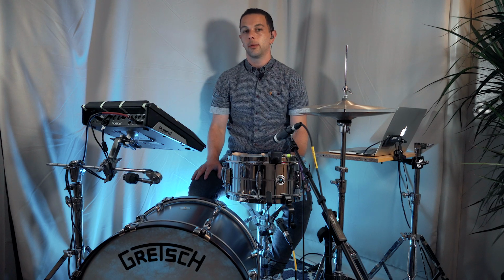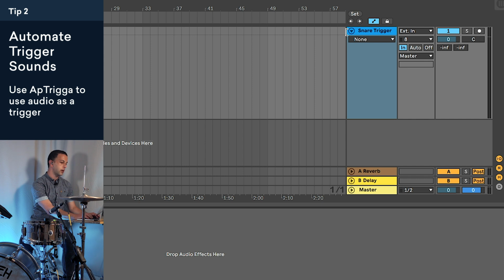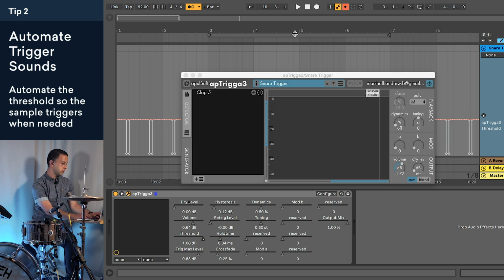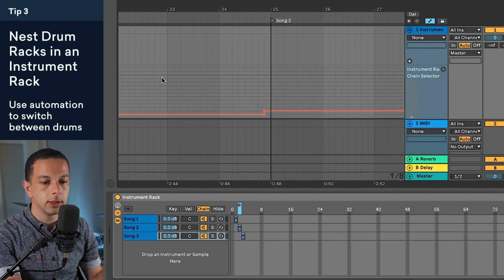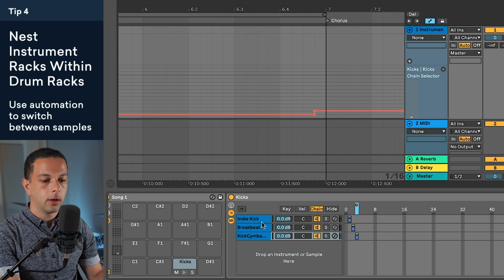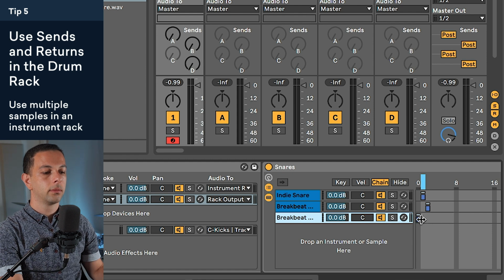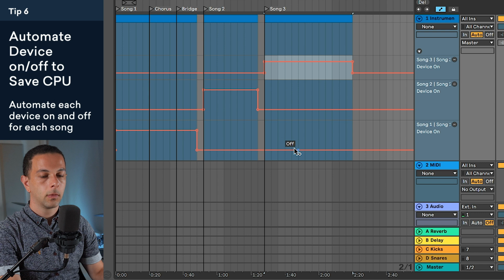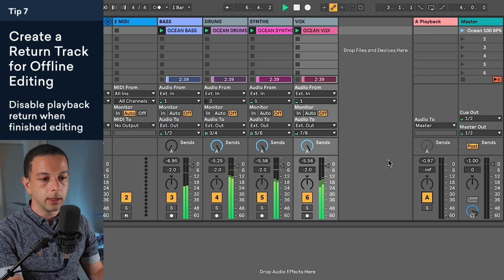7 Live Set Tips from Billie Eilish’s Drummer Andrew Marshall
In this video Andrew Marshall shares his favorite Ableton tips that help him with his live rig setup when he’s touring on drums with Billie Eilish.

00:00 Intro
00:38 Pitch shift samples while playing
04:16 Automate trigger sounds to turn on only where they’re needed
07:52 Nest Drum Racks in an Instrument Rack
10:39 Nest Instrument Racks within Drum Racks
14:36 Use sends and returns in the drum rack
18:13 Automate device on/off on your tracks to save CPU
20:19 Create a return track for offline editing

Andrew came up with many of the tips in this video under high-pressure situations in live settings. Rehearsals, sound checks, and performances can sometimes be very fast-paced and require quick solutions.

This drove him to experiment further with Ableton Live, and develop effective workflows for performing live.